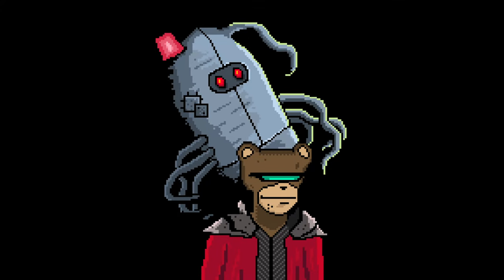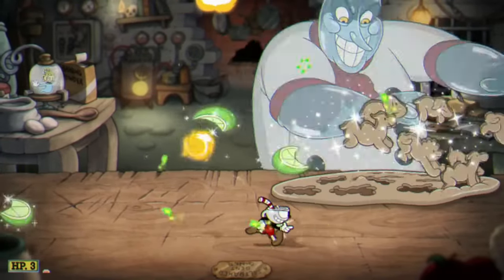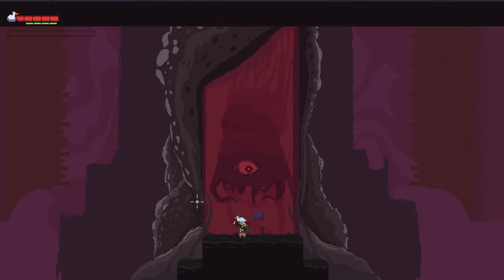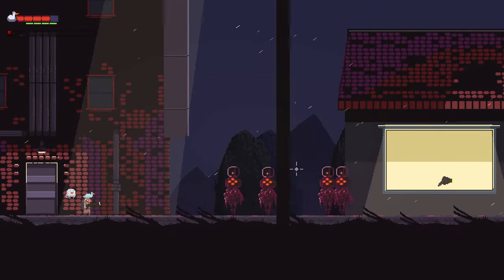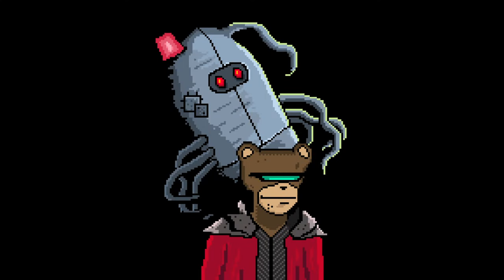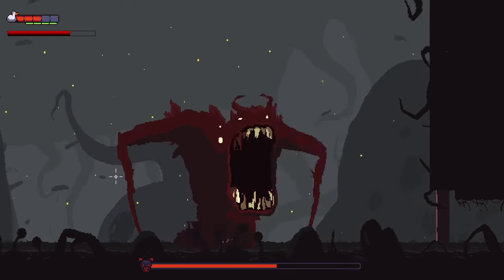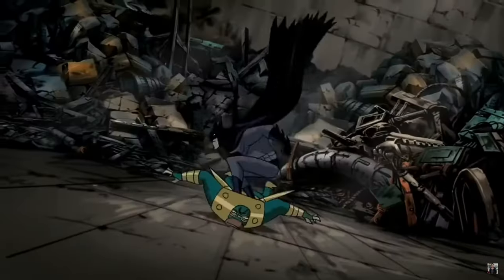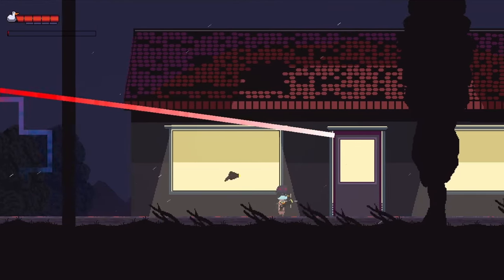How I Created Omega Rays Beam for my Game Duck Norris - Indie Dev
In this dev log we'll explore how I created Omega Rays Beam for my indie game Duck Norris. I was always fascinated by Dark Seid attacks. If you are too this video will break down an easy way to create that effect.

If you want to hang out in a brand new community, join Live Da Life discord !

Steam Page: coming soon...

My Gear:
Sony a7iii
Sony 24-105mm f/4.0
Sony FE 28 mm f/2-22
SONY FE 55mm F1.8 Z
Aputure AL-MC